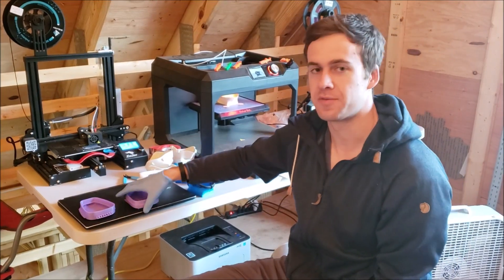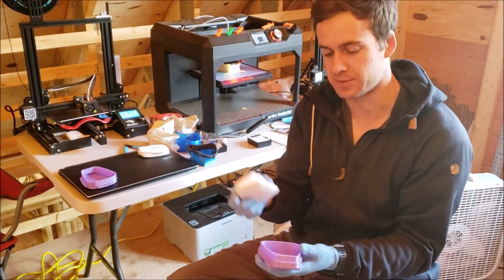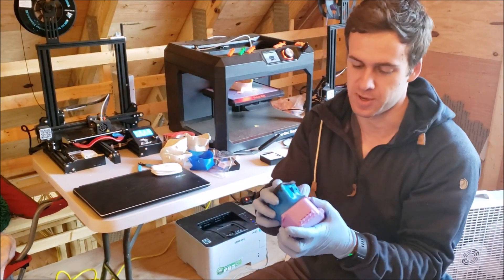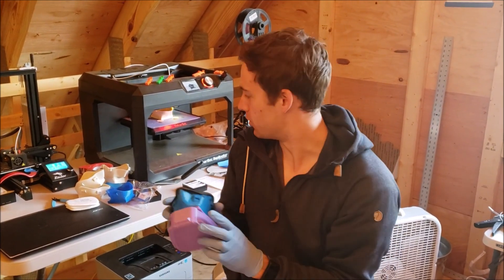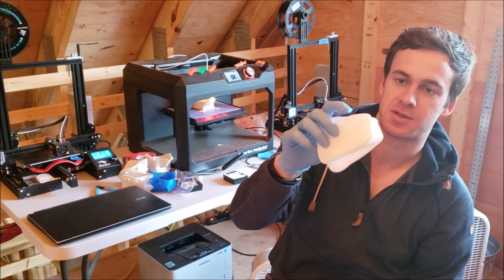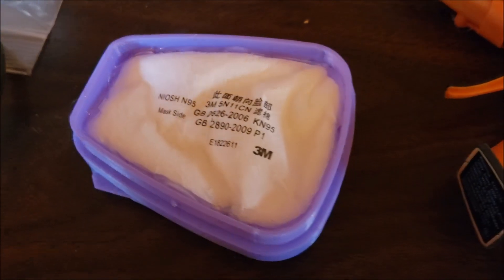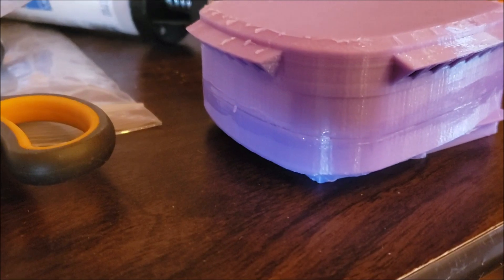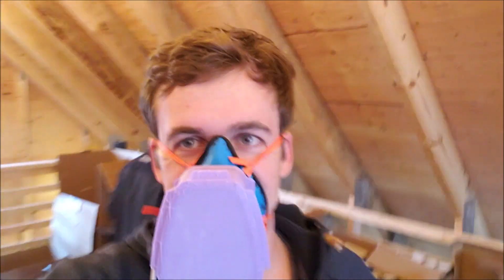COVID Pandemic 3D Printed Mask Adapter for 3M 5N11 N95 Filters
This adapter piece holds two or three of the 5N11 filters, as requested by multiple people, that can fit any one of the masks from my other project which is found

Thank you to ArtWolf for developing this to specifications to match the other masks. Hot glue or other sealant is recommended between seals and connections.